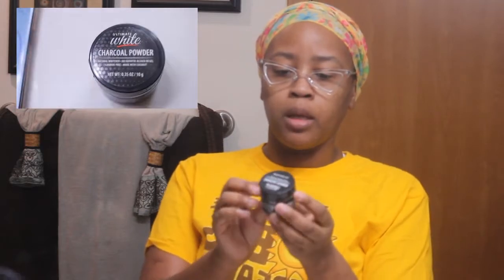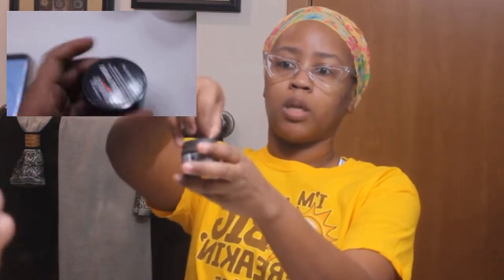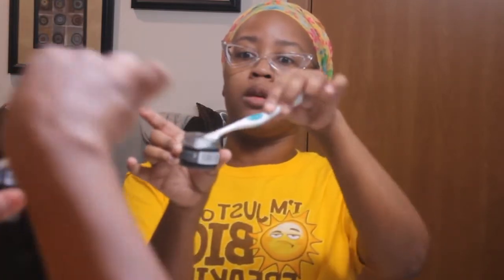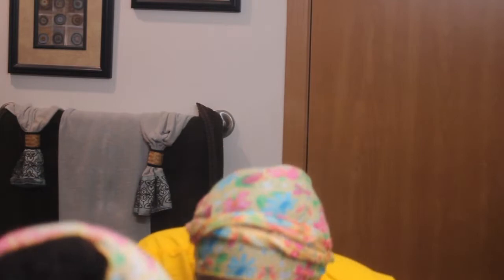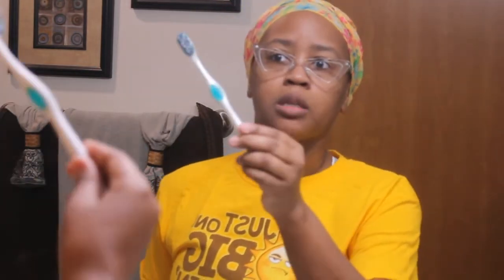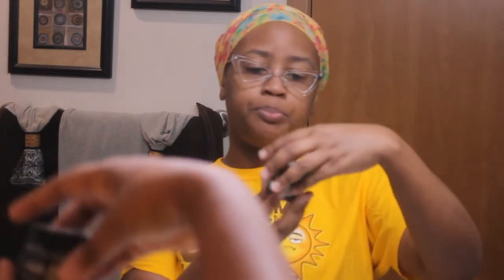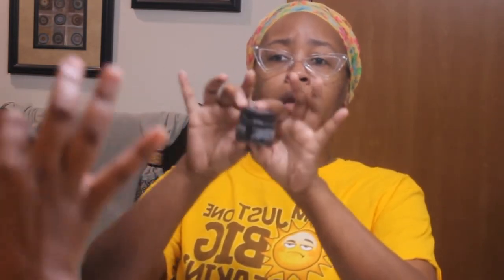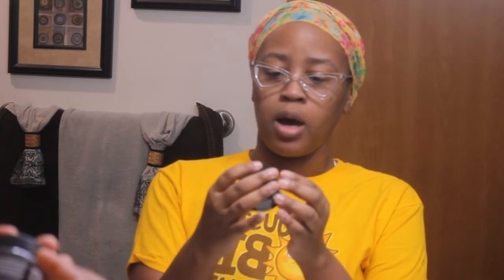Try It Tuesday- Dollar Tree Ultimate White Charcoal Powder!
Testing Dollar Tree charcoal powder, does is work??